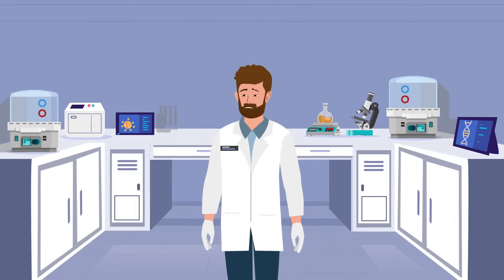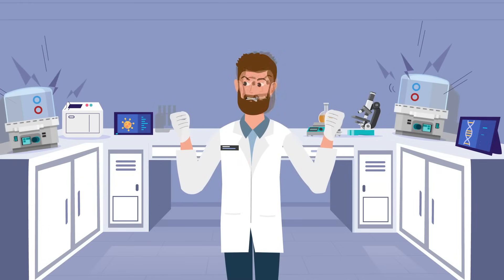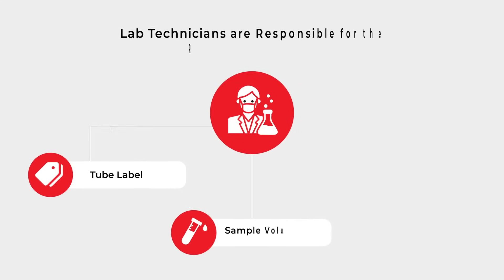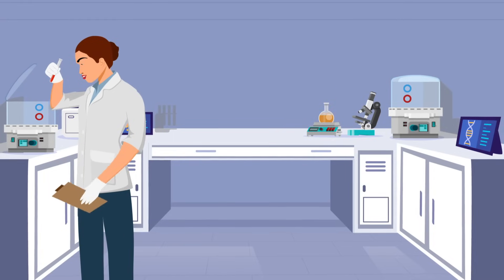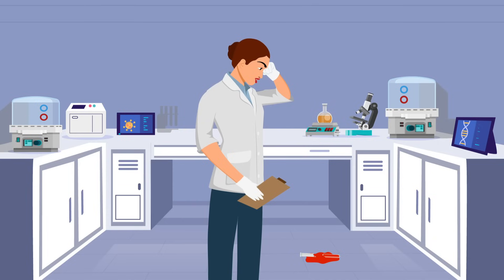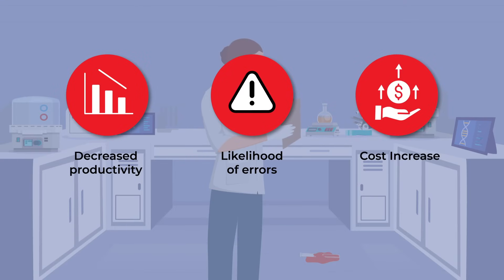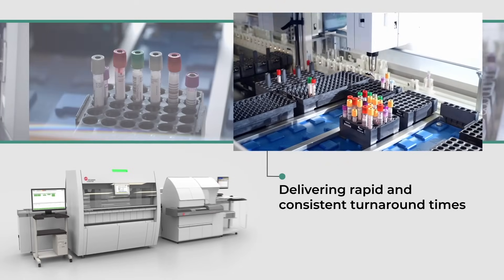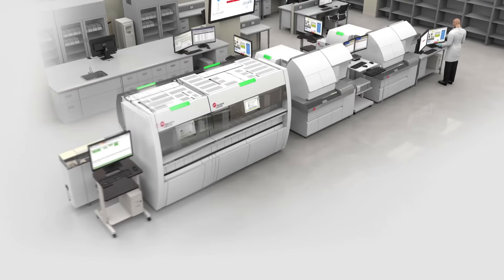Challenges in Today's Clinical Labs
Do you know workcell automation can limit productivity and efficiency in your laboratory🤔? Integrated workcells alone don’t address the most pressing challenges faced by today’s overburdened and understaffed labs. 🔸 Pre-analytical errors impact patient care 🔸 Manual processing steps delay STAT 🔸 Mundane tasks hurt productivity

Click to learn more about our end-to-end workflow automation solutions that go beyond the capabilities of integrated workcells